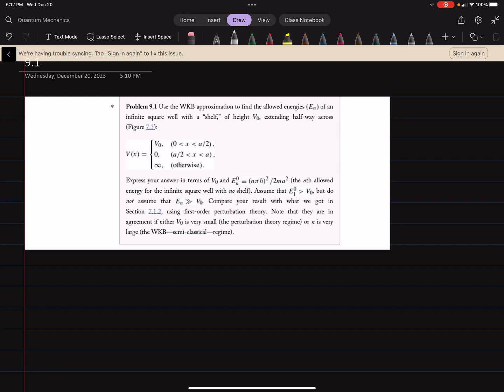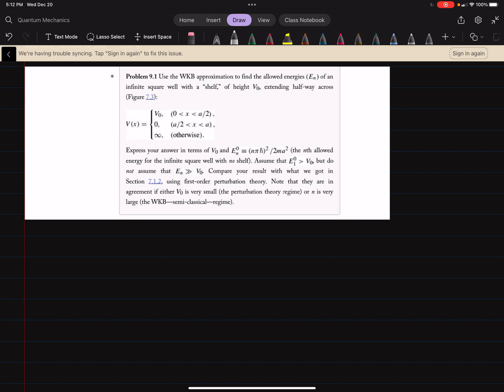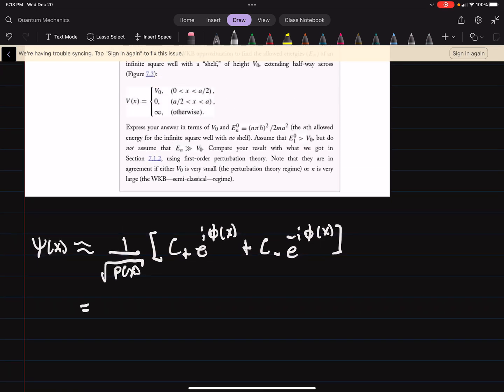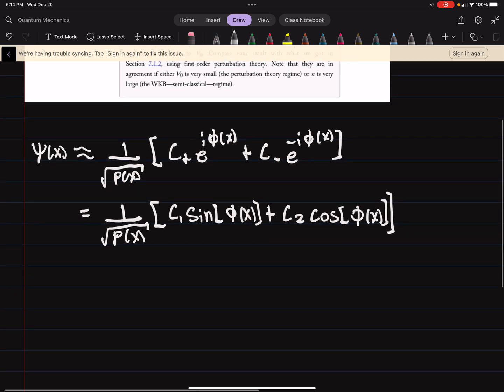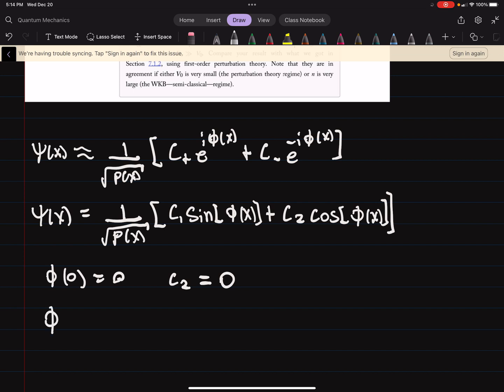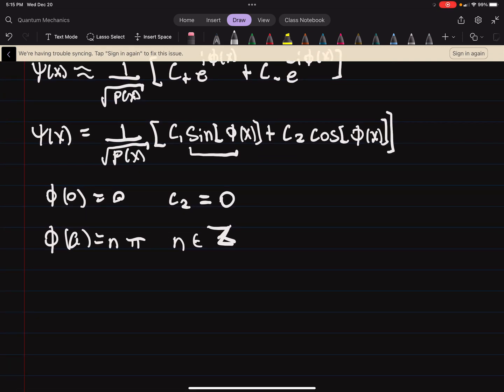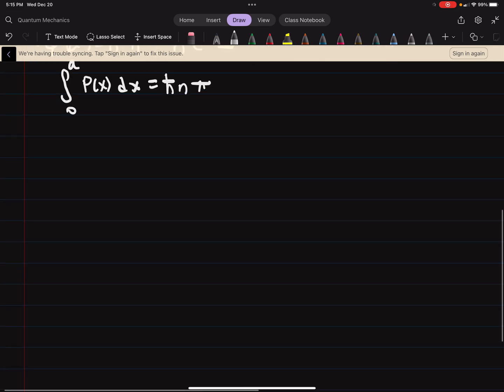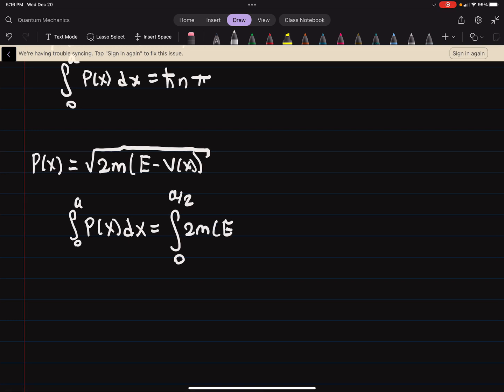Griffith Quantum Mechanics Solution 9.1 WKB Approximation